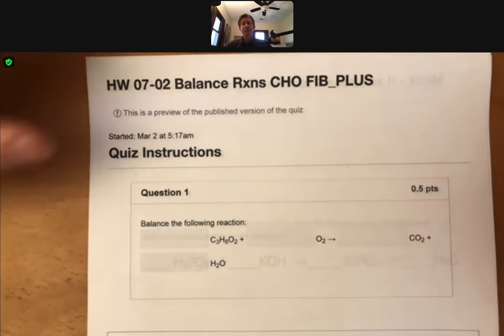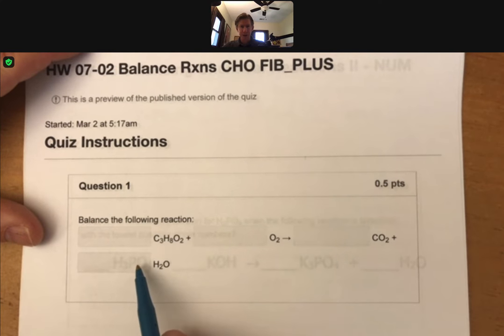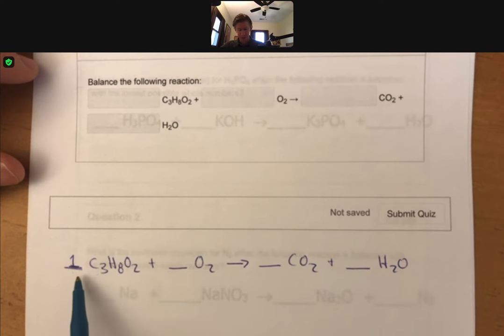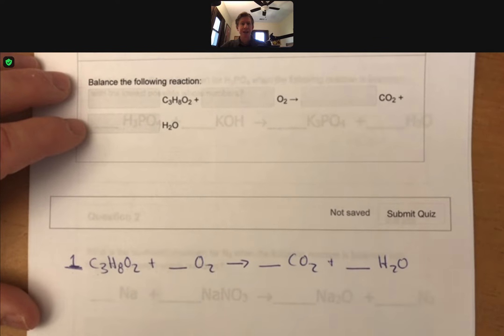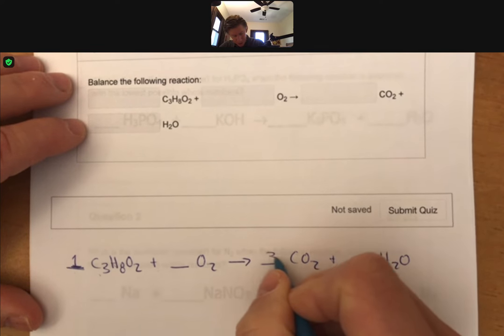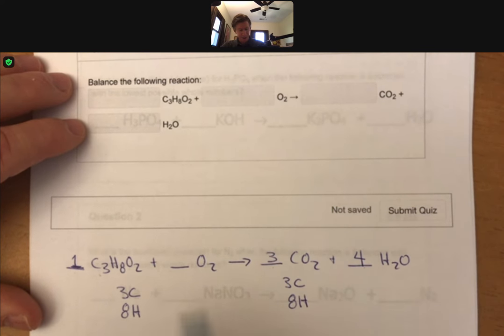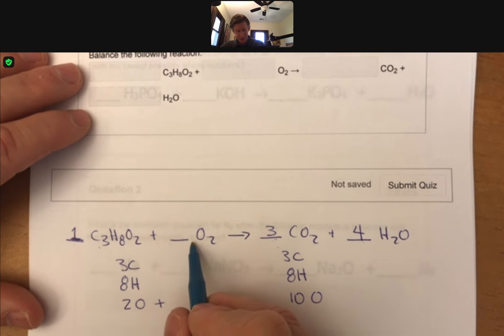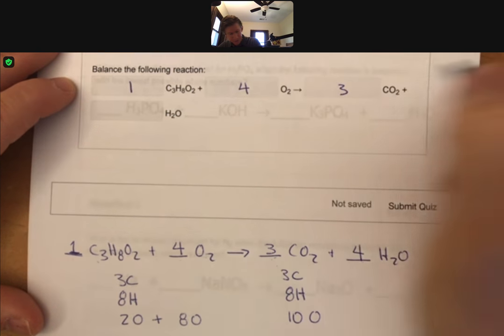300 HW 07 02